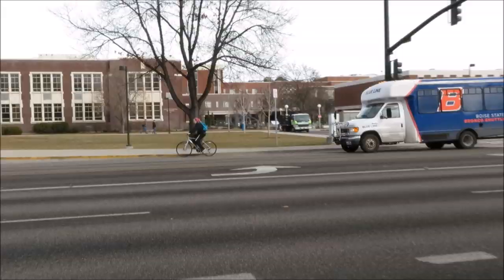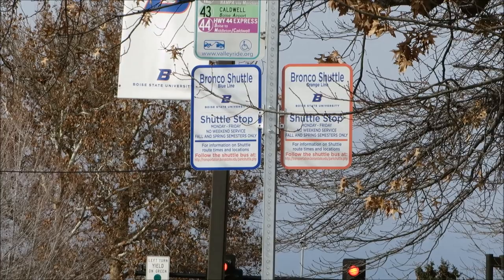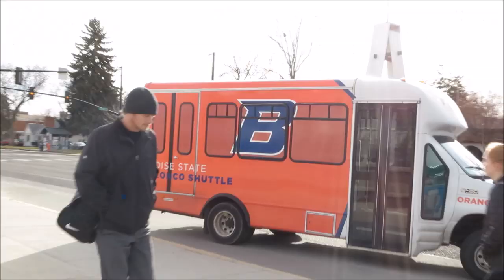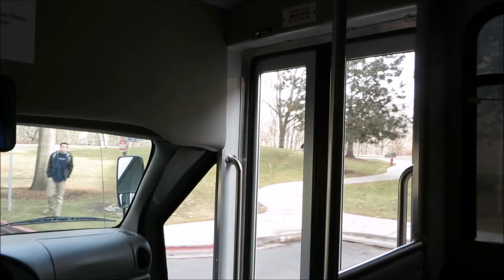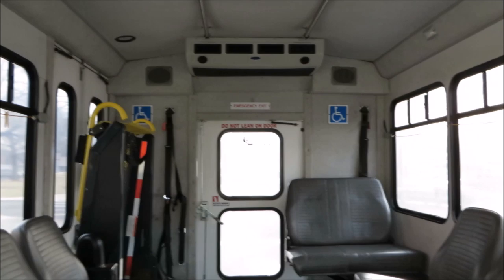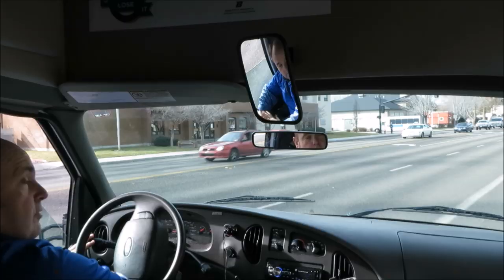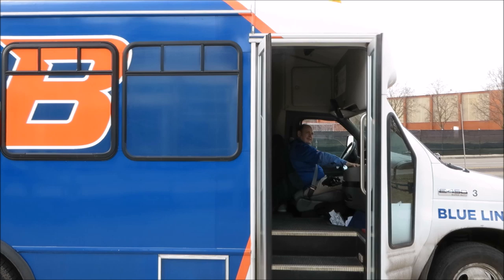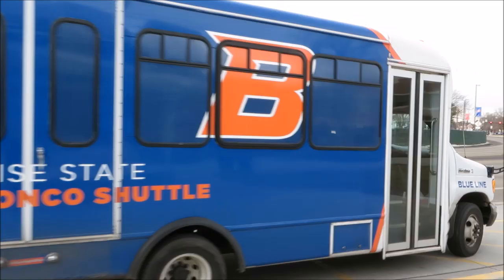Hannah Newhouse Reports: Bronco Shuttle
Hannah Newhouse reports on how to use the Bronco Shuttle and where to find information about the Bronco Shuttle.